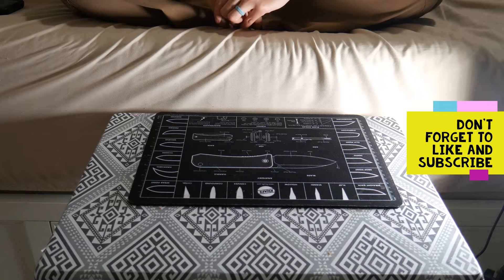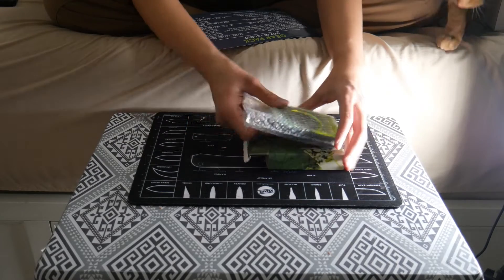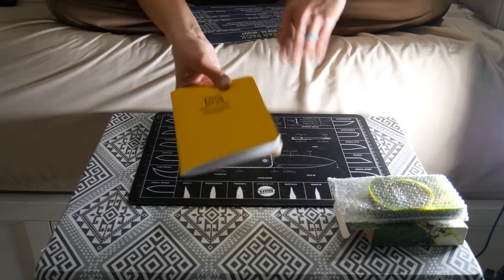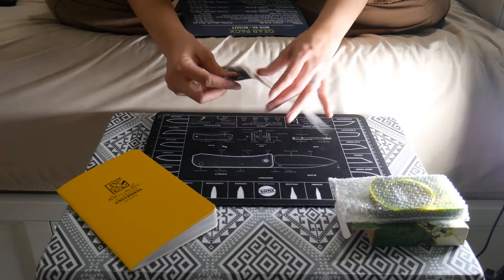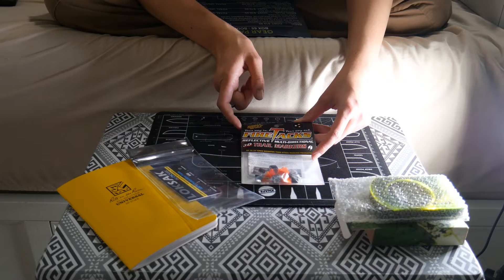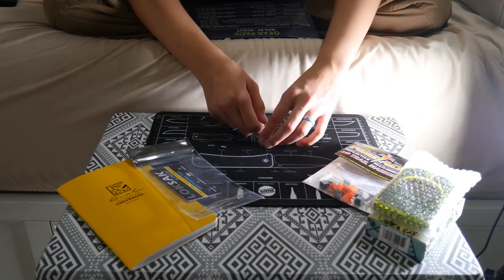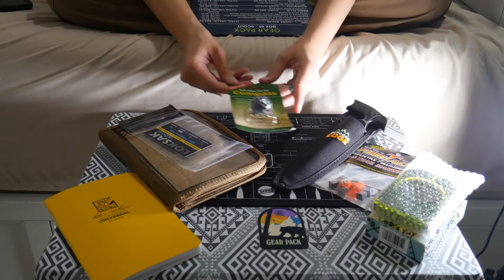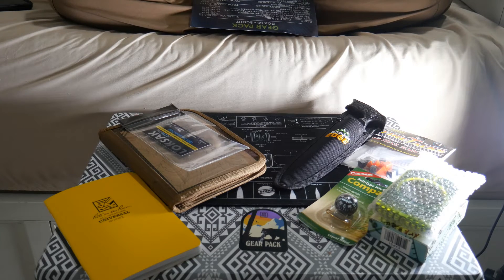Gearpack January 2022 | Scout | Box 65